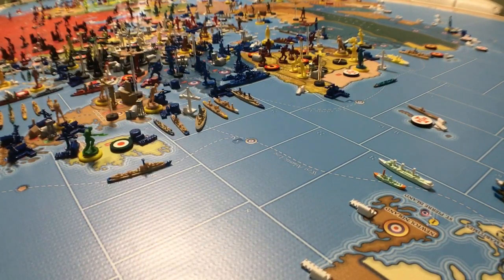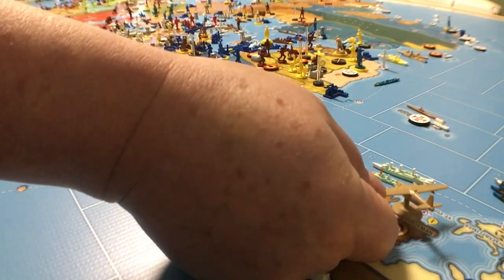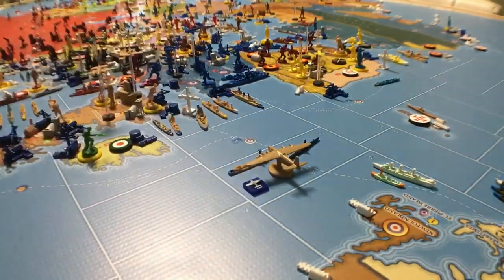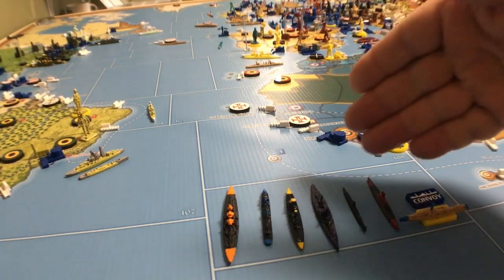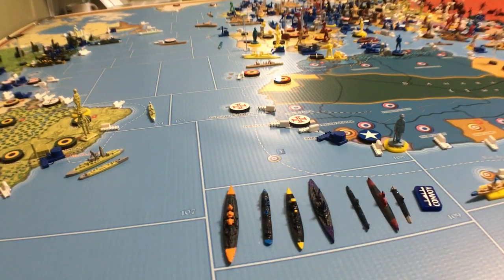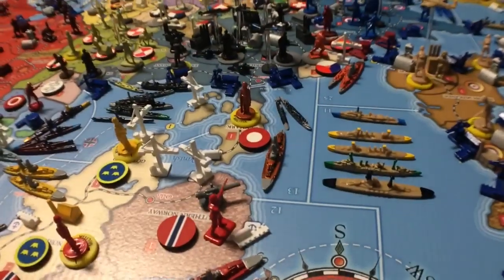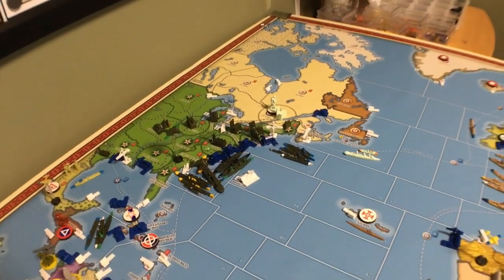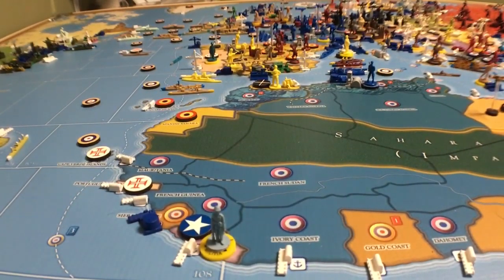GW-36/Battle of the Atlantic